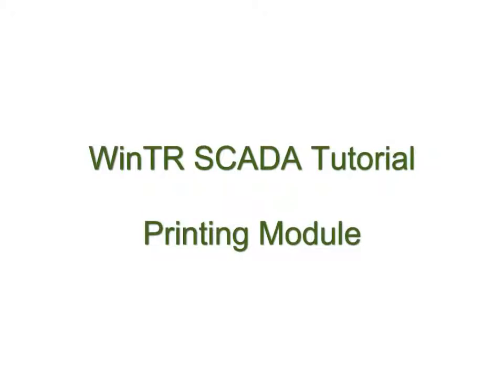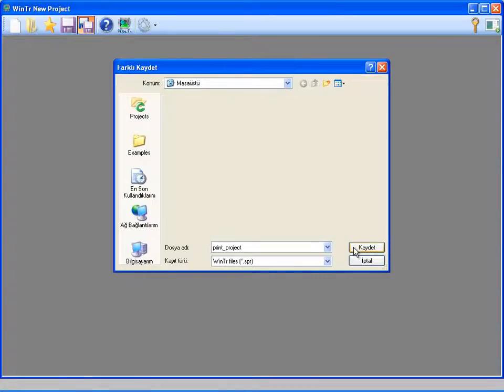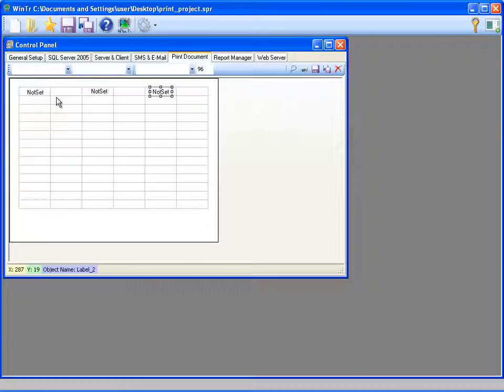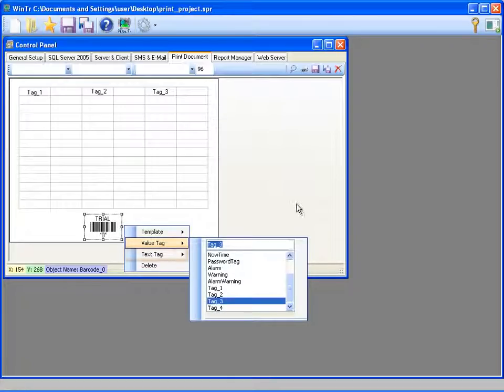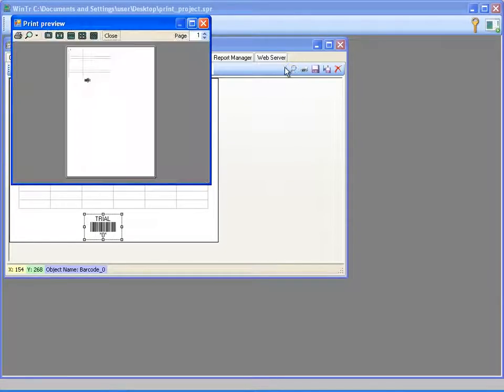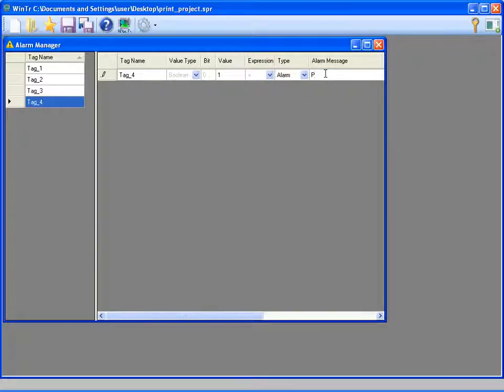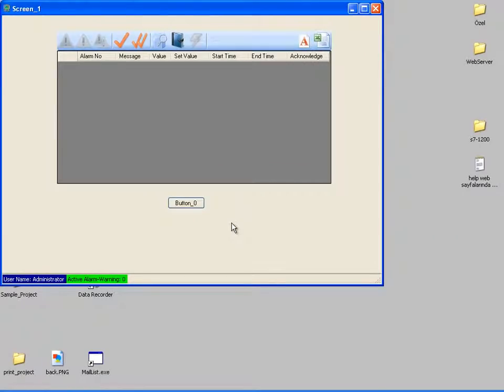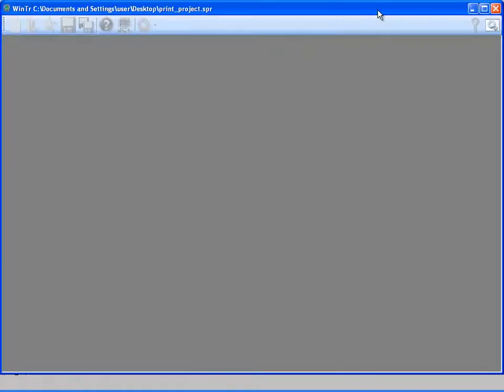WinTr Scada Tutorial 4 - Printing